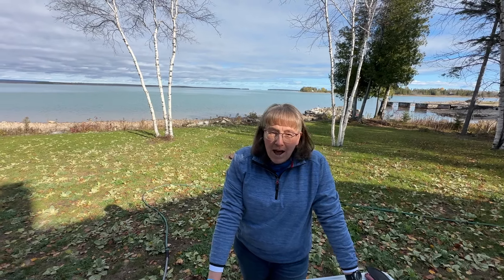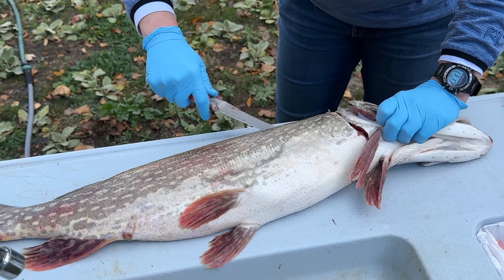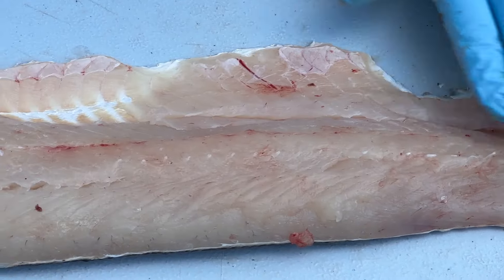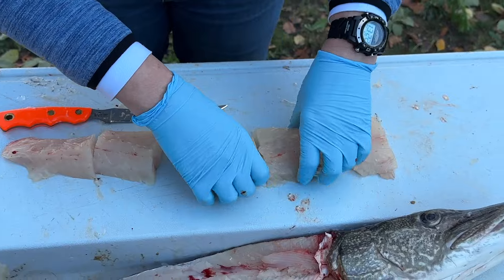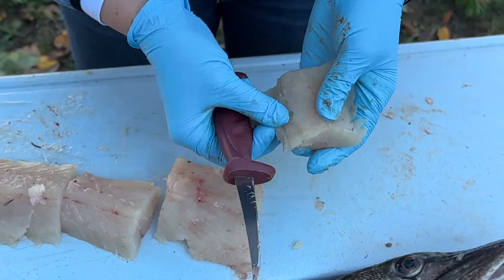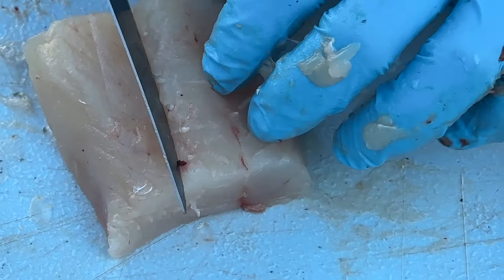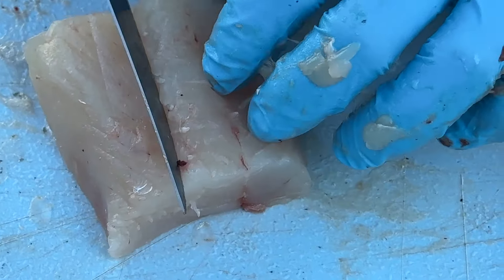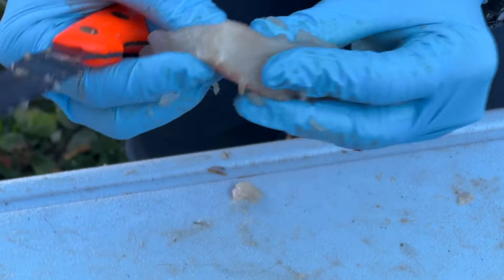How to Remove Y Bones In a Northern Pike. Easy Method!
Northern Pike are a great fish to catch and eat.  Most people don't like to eat them though due to the Y bones that are notoriously hard to remove.  I will show you a simple method for removing the Y bones to get boneless pieces of Pike for your next fish dinner!  It's easier than you think!  You now have more options for pike than just pickling them to dissolve the bones.

This is a great filet knife...one I want to get

Multiple sizes in one set

electric cordless filet knife